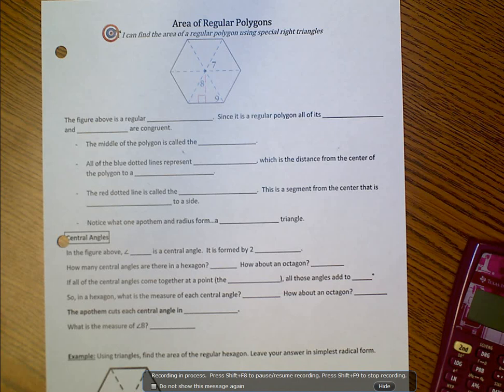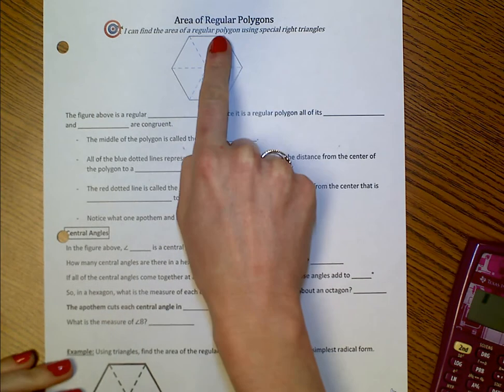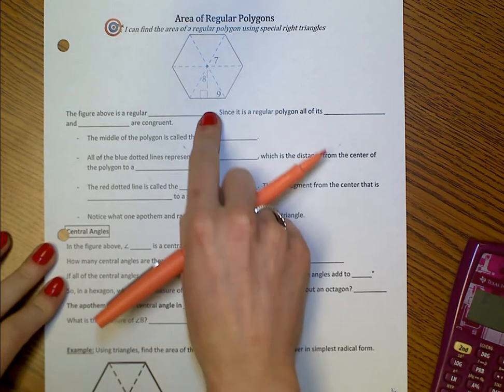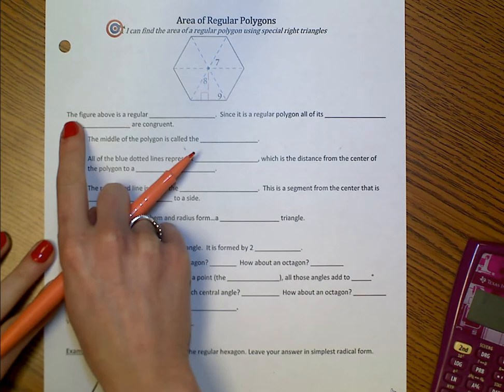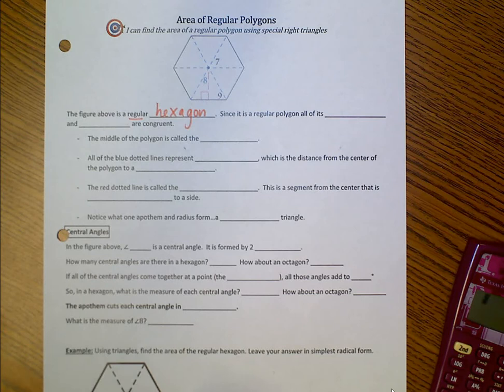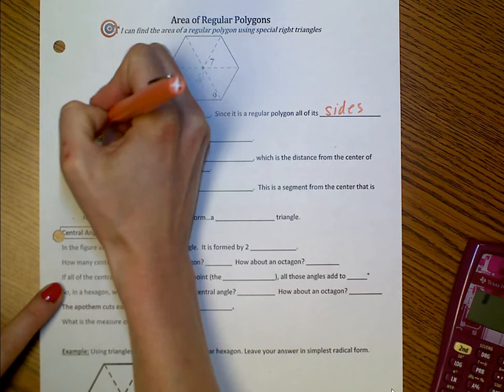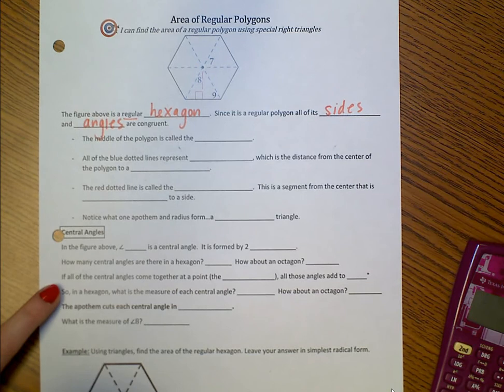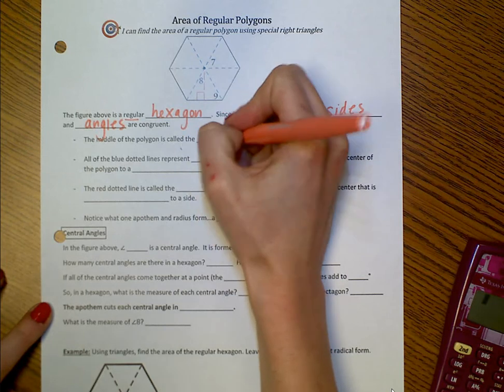Area of Regular Polygons PART 1